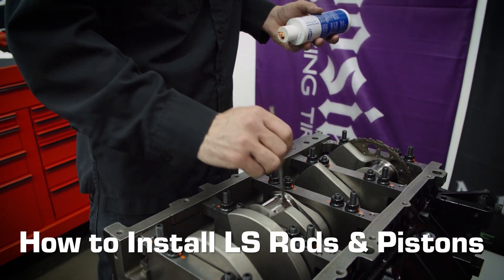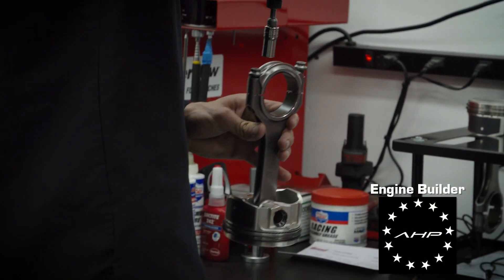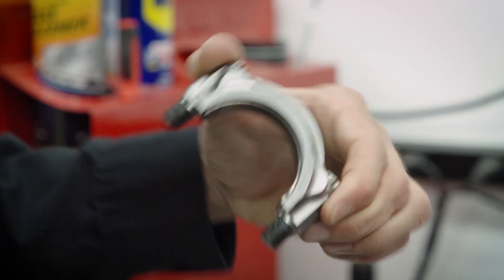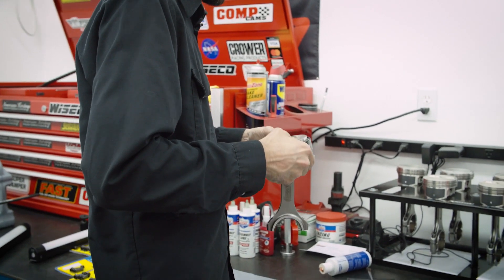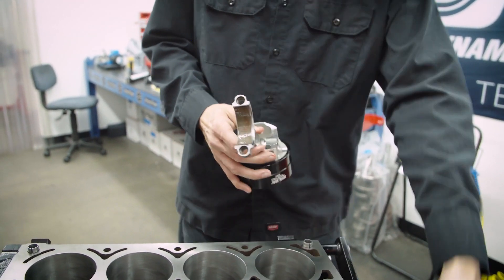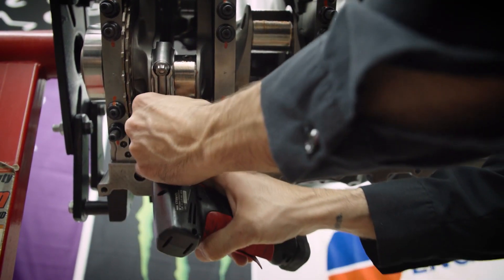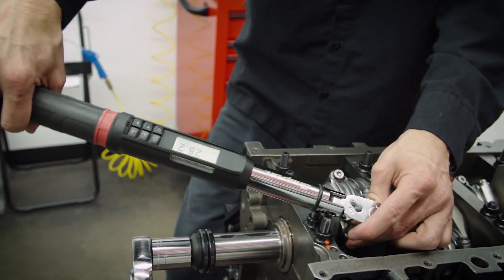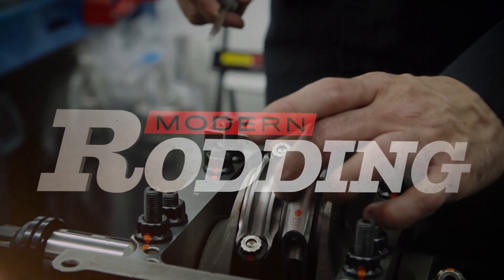How to install LS rods & pistons.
The video demonstrates the process of installing Pistons into the bores of an engine. The narrator emphasizes the importance of lubricating the rod journals, rod bearings, and wrist pins before installation. They explain the meticulous process of checking the alignment of components, applying assembly lube, oiling piston rings, and using a piston ring compressor for installation. The importance of positioning the piston correctly in the bore and torquing the rod bolts to the specified level is highlighted. Finally, the video mentions the importance of measuring side-to-side movement of the connecting rods and ensuring proper clearance for the Pistons when torqued down.